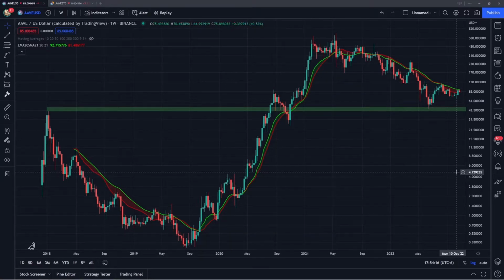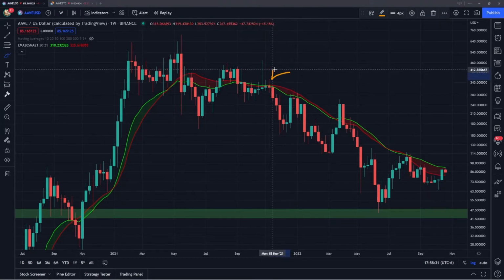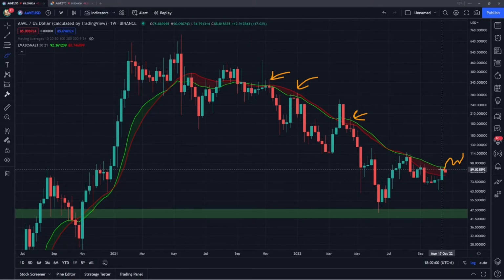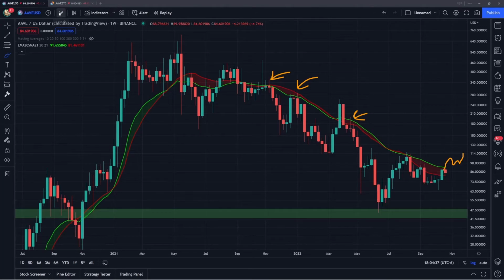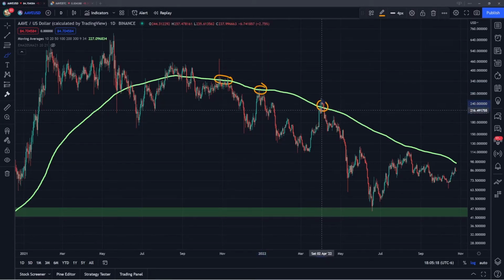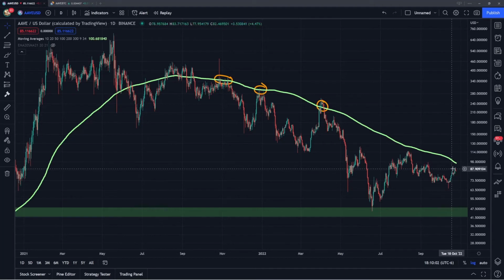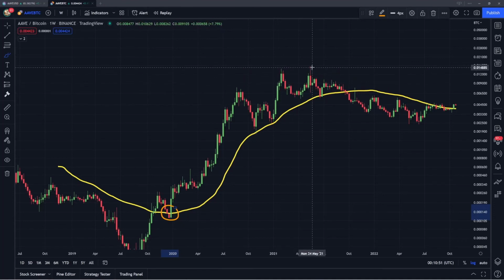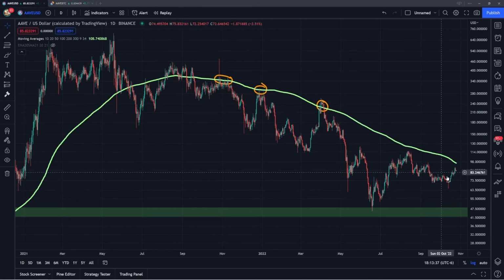AAVE Market Analysis! AAVE Crypto Long Term Outlook, Key Support/Resistance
In todays video I provide a long term market analysis for AAVE. I cover the 20/21 weekly averages, the 200 day SMA, and the AAVEBTC ratio. I cover my longer term thoughts and what I want to see heading forward to be bullish on this altcoin. I hope you guys enjoy!